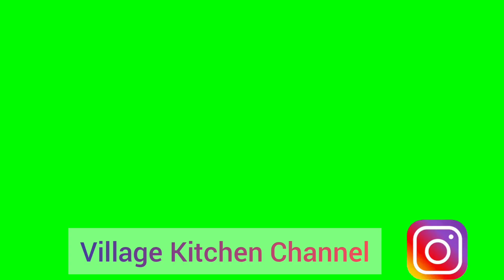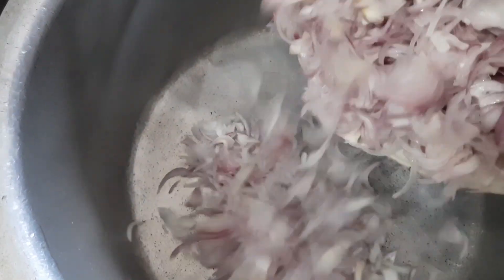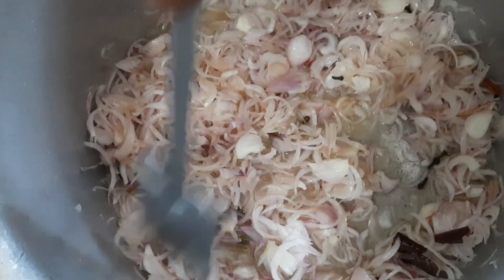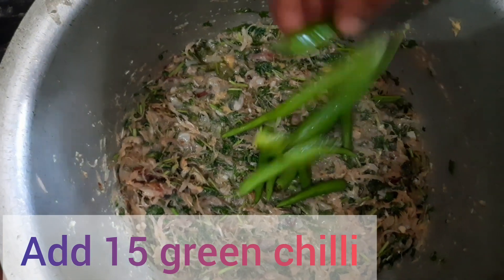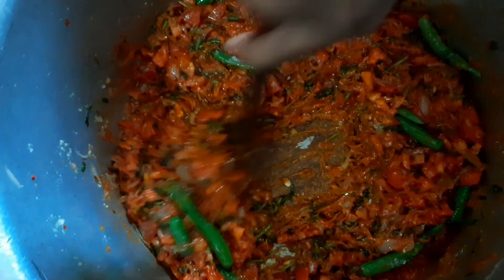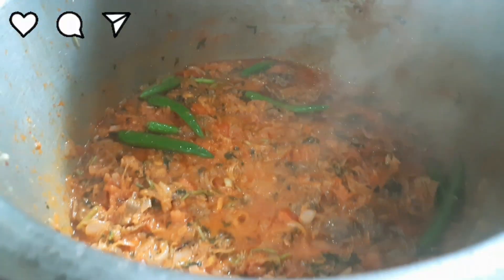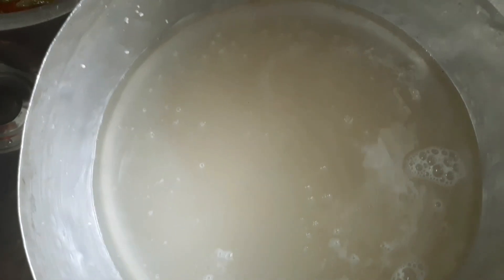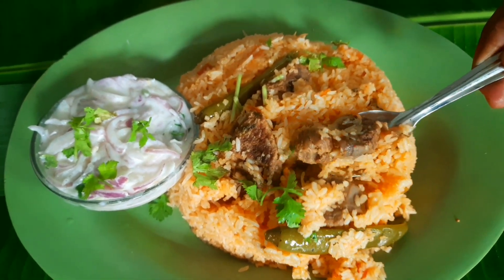AMBUR MUTTON BIRIYANI | Tamilnad Famous Recipe | Delicious | How To Make | VillageKitchenChannel 😍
hai,

Ambur Mutton Biriyani Ingredients 1 kg

1.Mutton 1 kg
2.Cardamom 5
3.Cinnamon 5
4.Cloves 10
5.Oil 150 ml
6.Onion 450grm
7.Coriender leaves 1/4 bunch
8.Mint leaves 1/4 bunch
9.Green chilli 5
10.Ginger 100grm
11.Garlic 100grm
12.Dry chilli paste (10 dry chilli)
13.Salt to Taste
14.Tomato 450grm
15.Curd 250ml
16.Water 800
17.Lemon 1

For Rice Boiling Water:

1.Water 2.5 ltr
2.Salt to taste